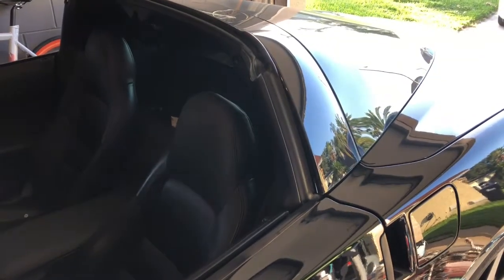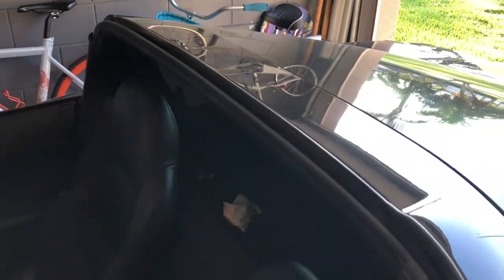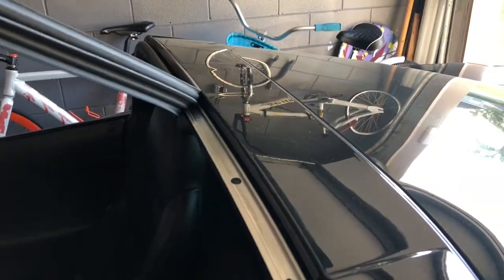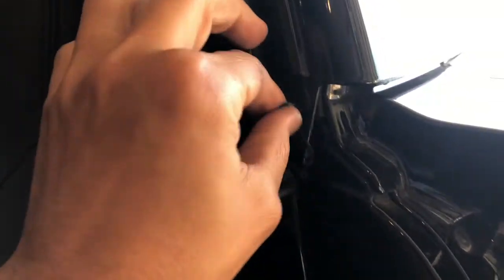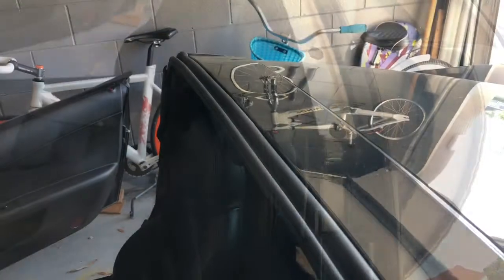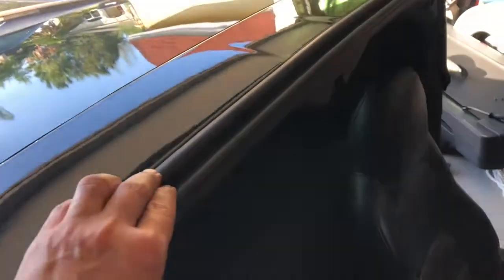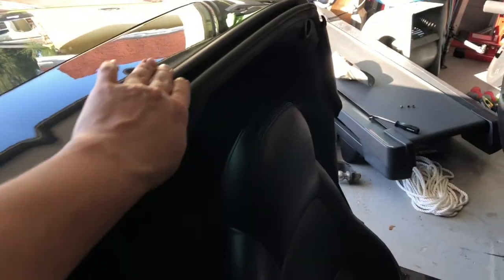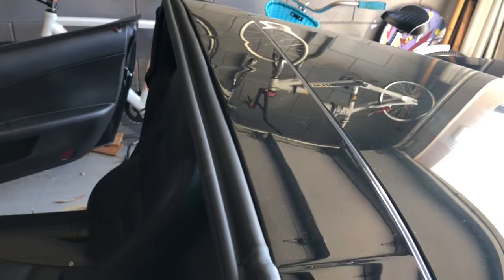C6 Corvette Targa Weatherstrip Replacement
How to replace the weatherstripping on a 2005 C6 Corvette. It is actually a pretty simple procedure, and does not require any glue or tape. Just pull out the old seal, and pop the new one in!